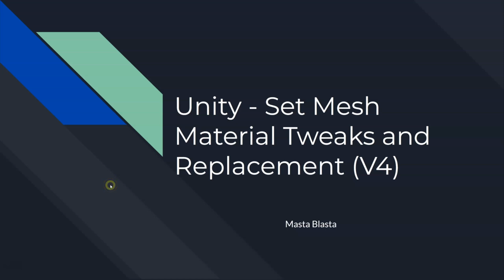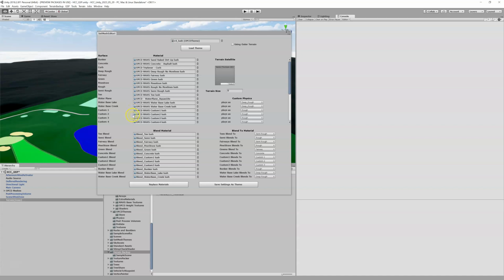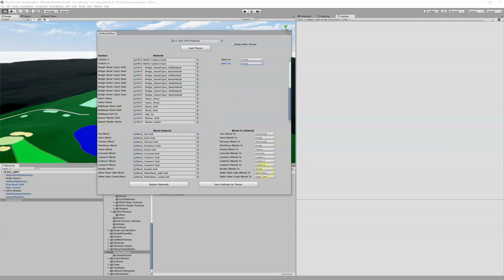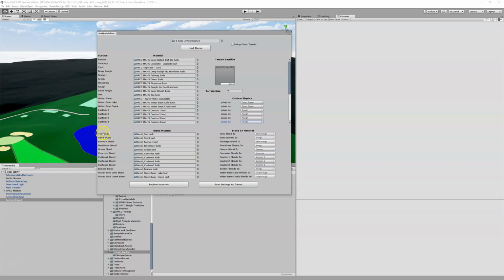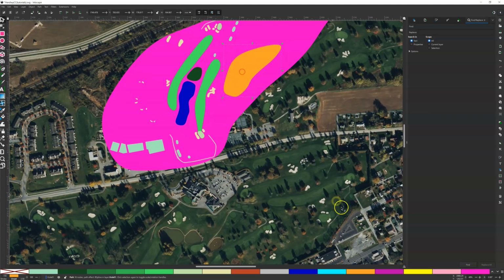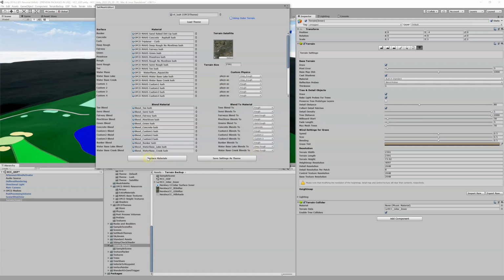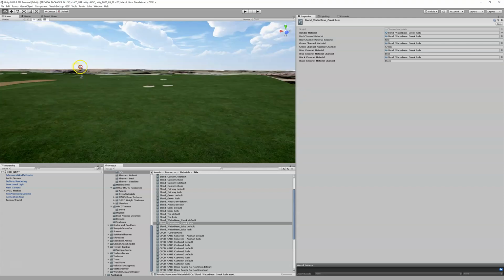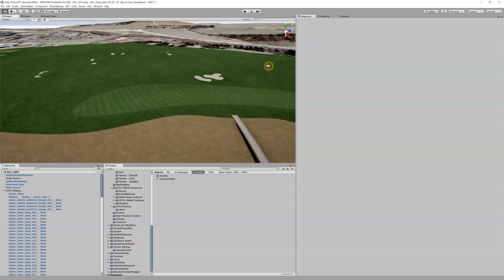Unity - Set Mesh Materials Tweaks and Replacement (V4)